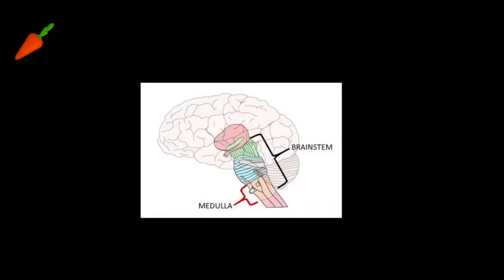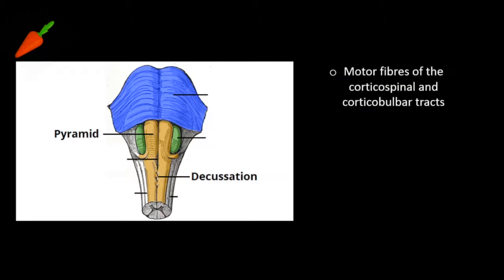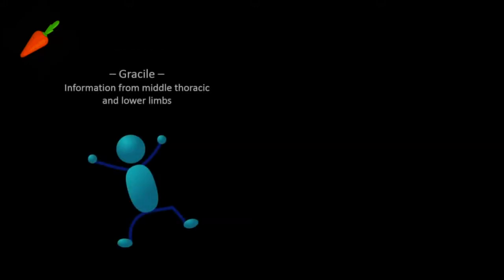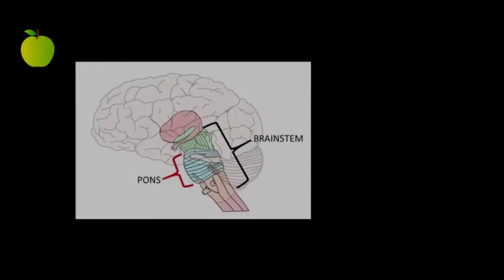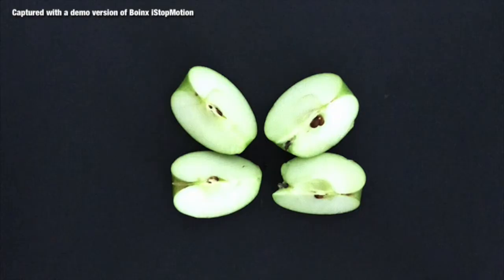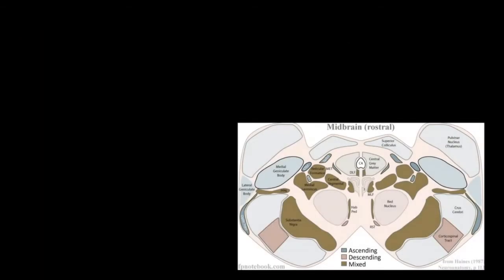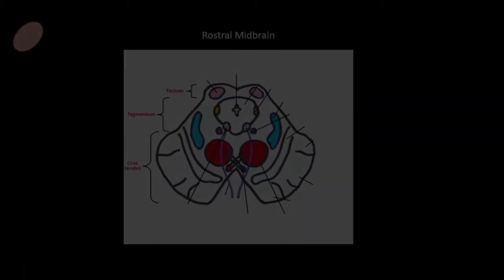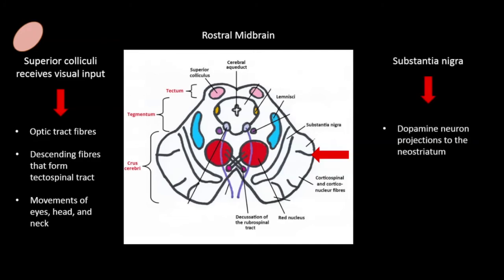Group 11 - Brainstem Opera